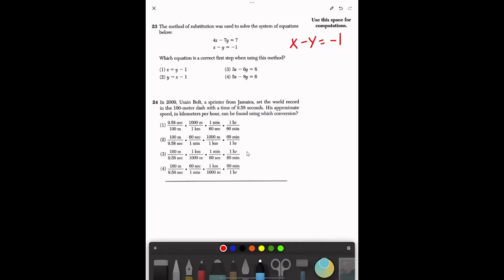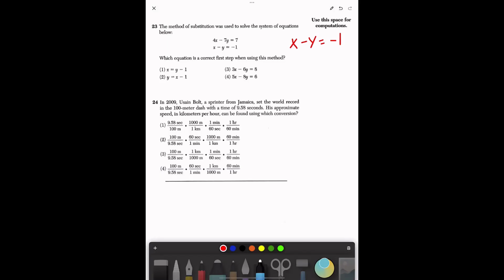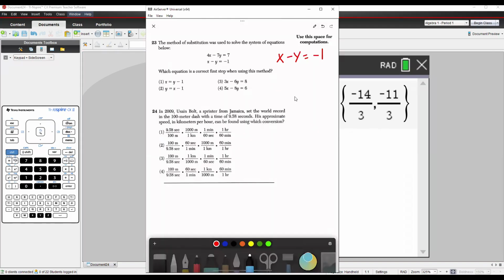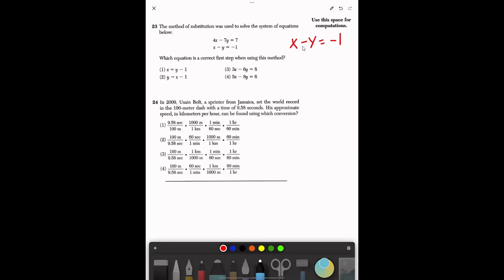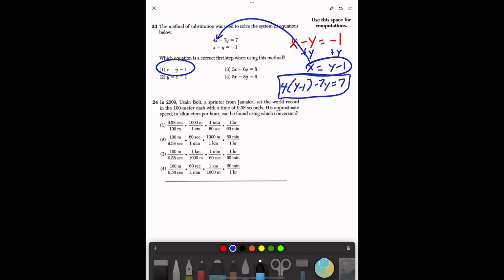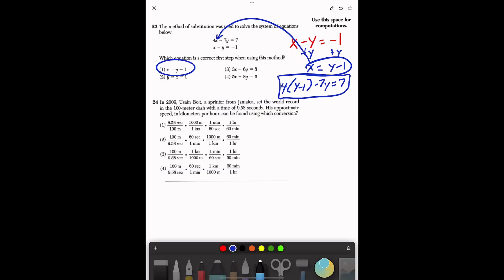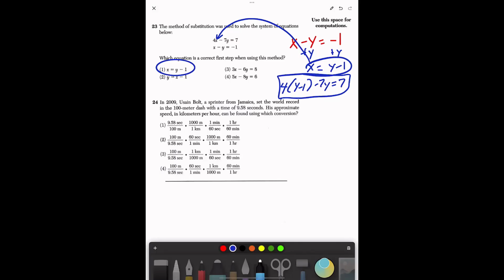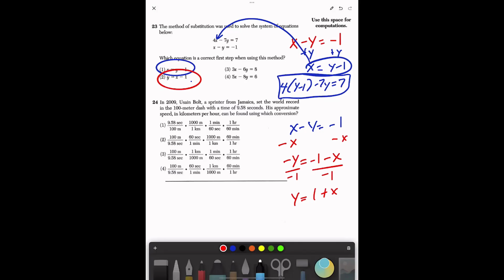2025 August Algebra 1 Regent Exam Q23